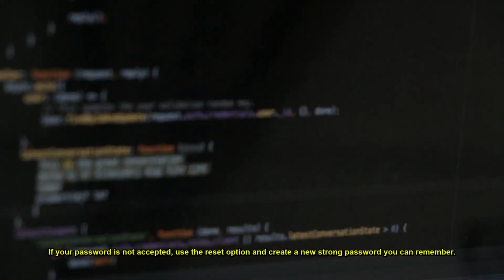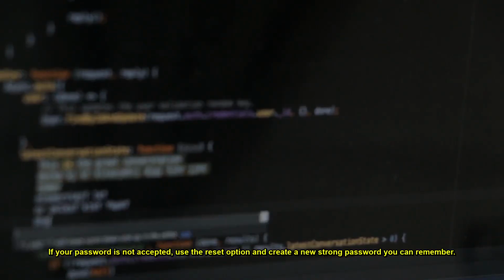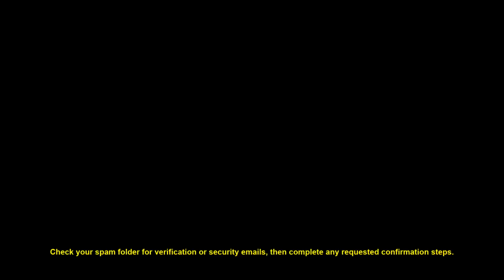How to transfer VS Code extensions and profiles - Easy Tutorial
In this easy tutorial, learn how to efficiently transfer your Visual Studio Code extensions and profiles to a new machine or setup! Whether you're switching devices or just want to back up your environment, we've got you covered. Follow our step-by-step guide to ensure your workflow remains uninterrupted. Perfect for developers looking to streamline their coding experience!